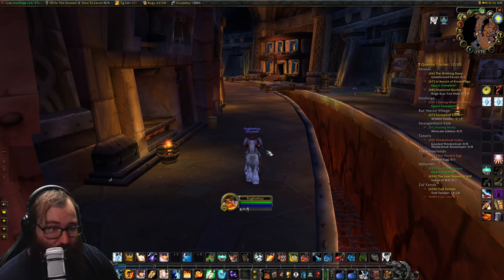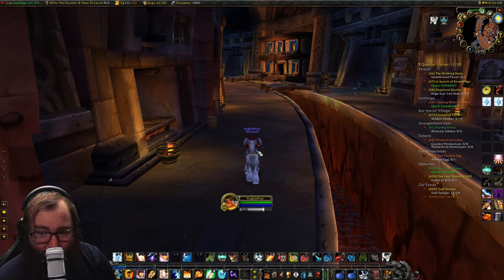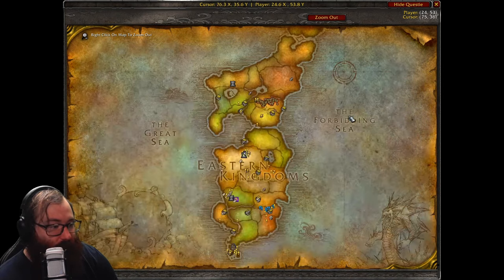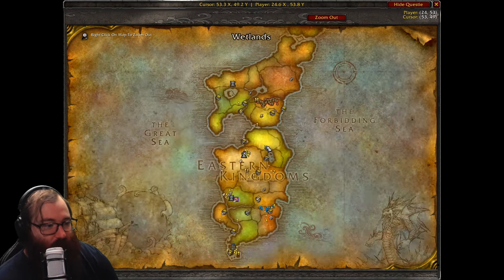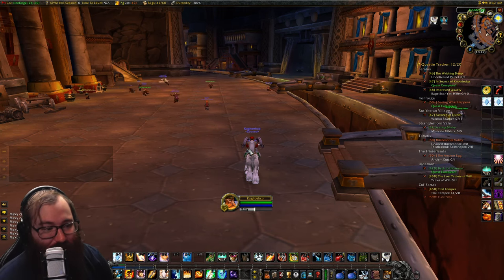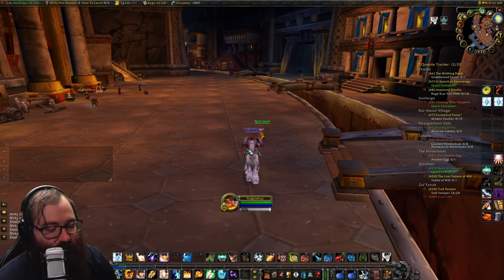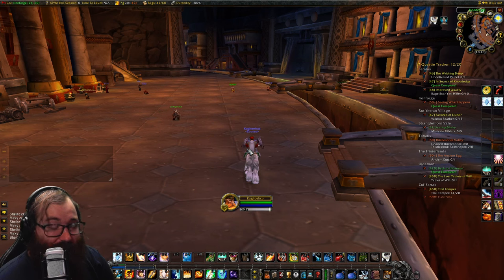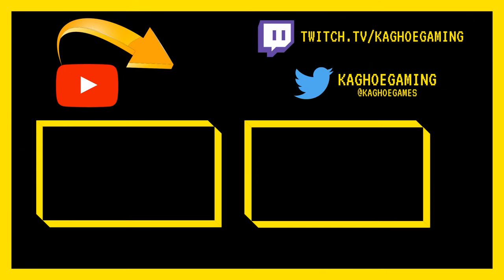Classic Hardcore: Best Ways To Get Your Mount At 40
I hope this helps you guys farm out your mounts to have at 40!

0:00 Introduction
1:20 Class Difficulty
5:00 Mob Grinding
7:15 Professions
10:30 Final Thoughts
11:30 Conclusion